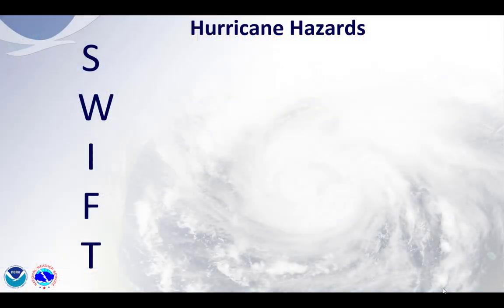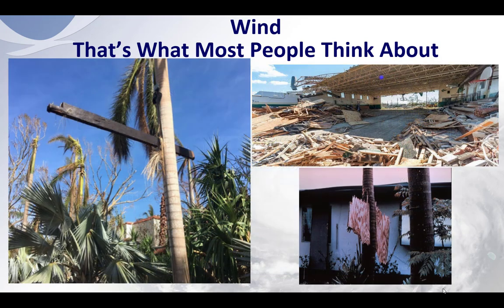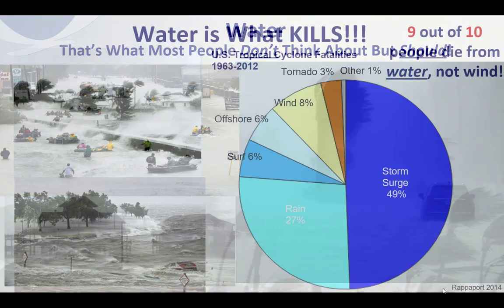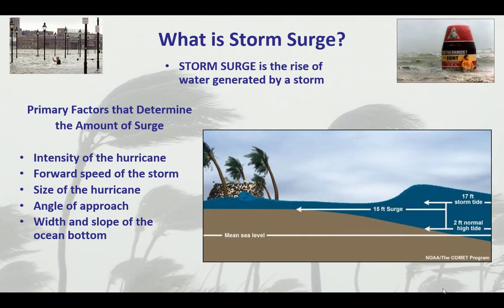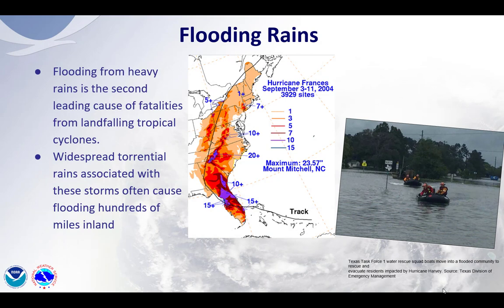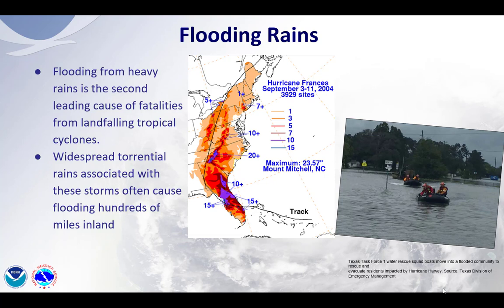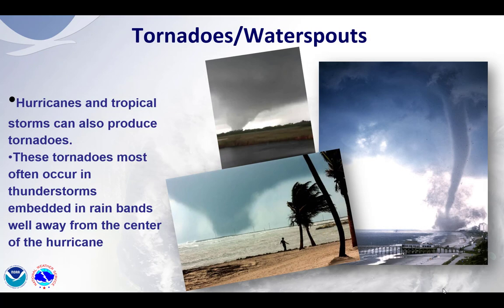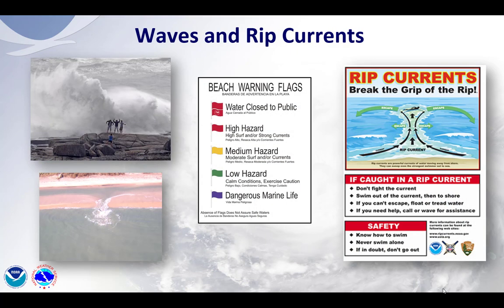Hurricane Hazards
Learn more about Hurricane Hazards